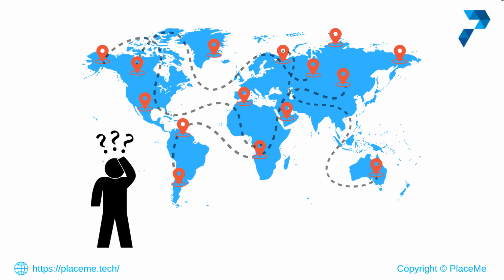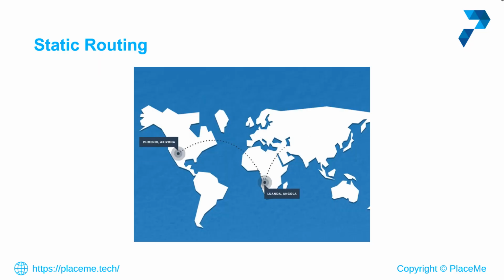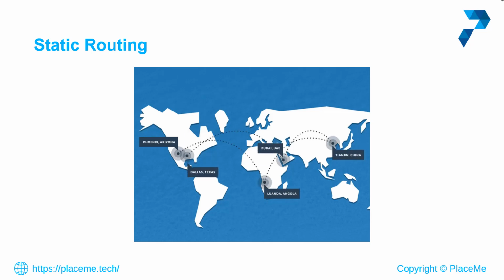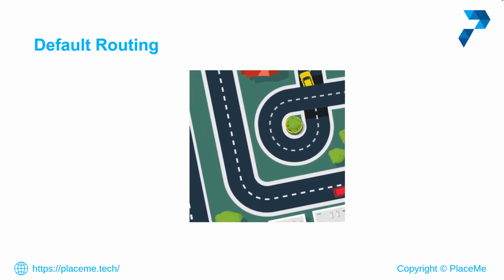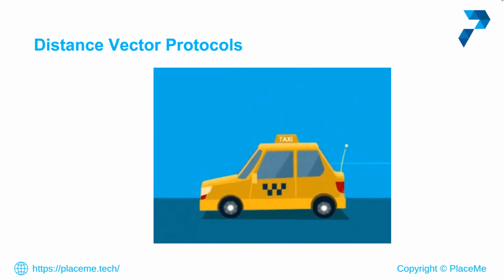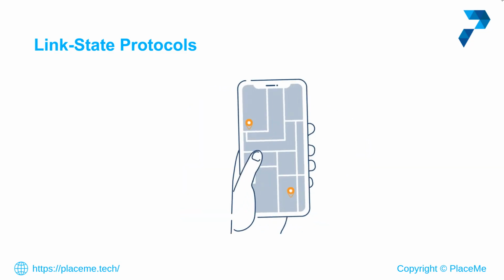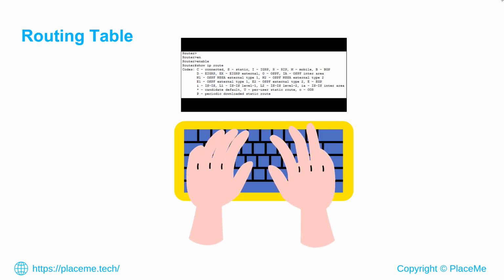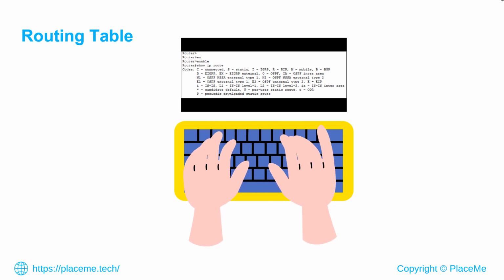08. Basics of Routing